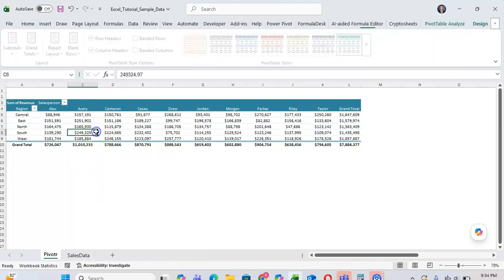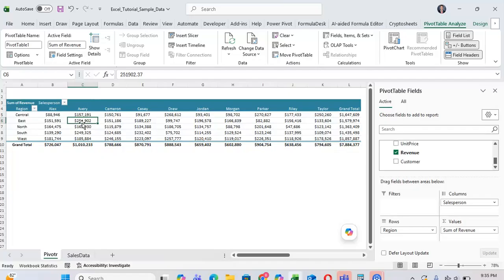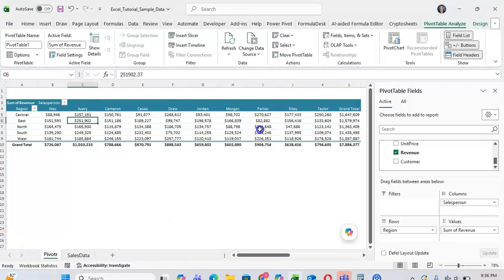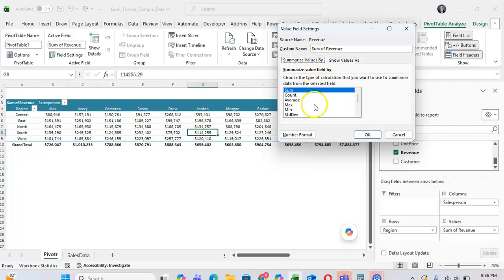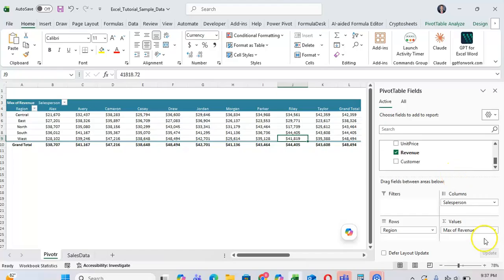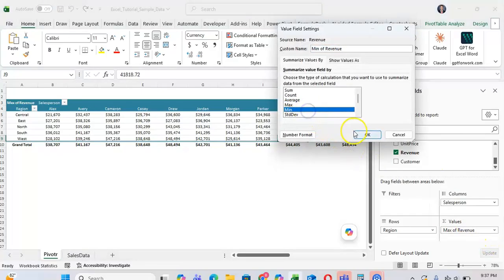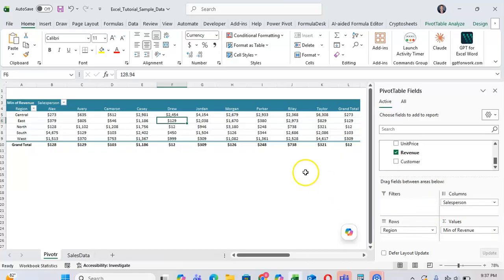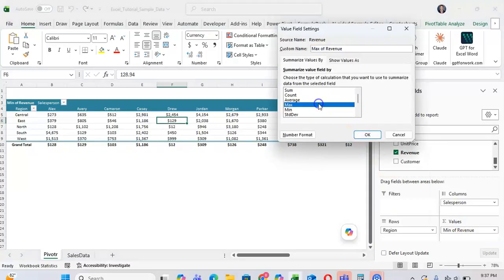Make Pivot Tables Show ONLY the Highest or Lowest Value in Excel (Easy Trick!)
Want your Pivot Table to show the highest or lowest value instead of totals or sums? In this quick Excel tutorial, you'll learn how to change Pivot Table value settings so you can instantly display the minimum (Min) or maximum (Max) value for each category.

This simple Pivot Table trick is perfect for analyzing sales data, finding top-performing products, identifying lowest costs, tracking KPIs, and creating cleaner reports in Excel.

📊 In this video you'll learn:
✅ How to show the highest value in a Pivot Table
✅ How to show the lowest value in a Pivot Table
✅ When to use Min and Max calculations instead of Sum
✅ A quick Excel reporting tip that saves time

Whether you're a beginner or an advanced Excel user, this easy technique can make your Pivot Tables more powerful and insightful.